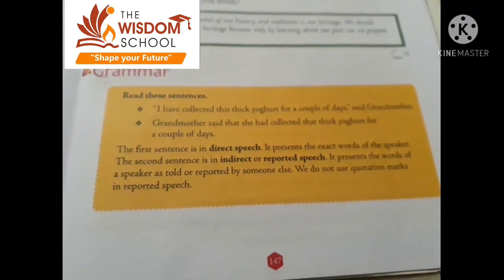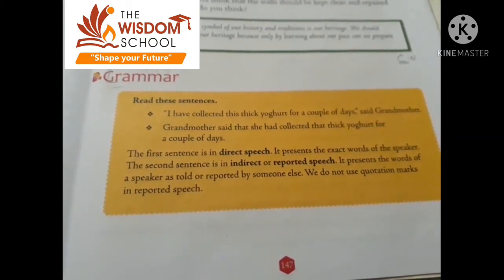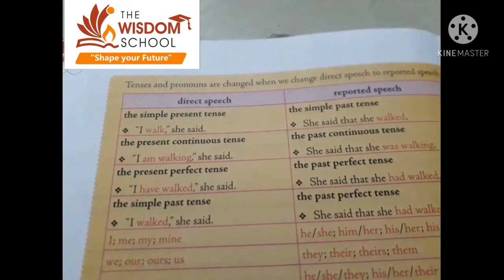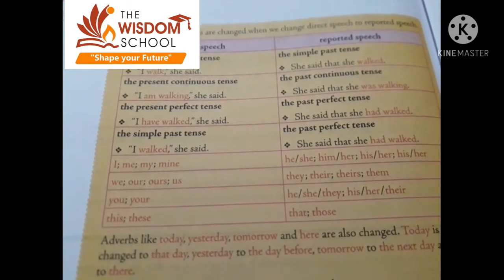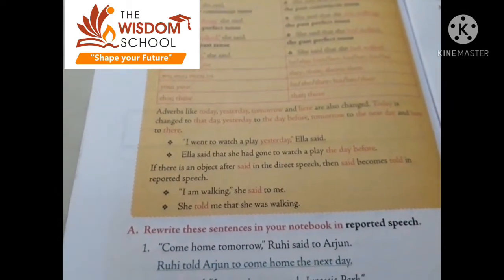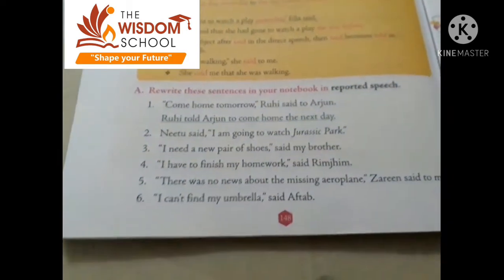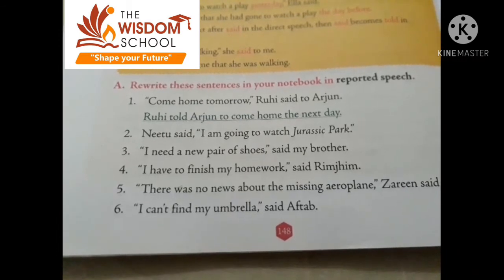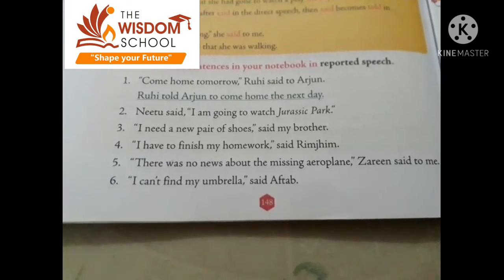Grade 5/ Eng R/ Memories are made of Buttermilk B W /Feb 19